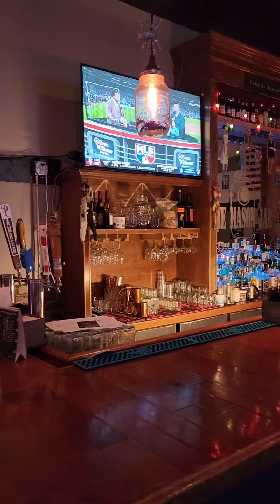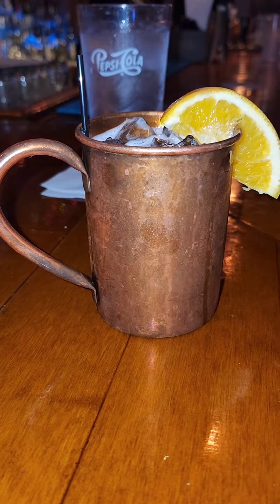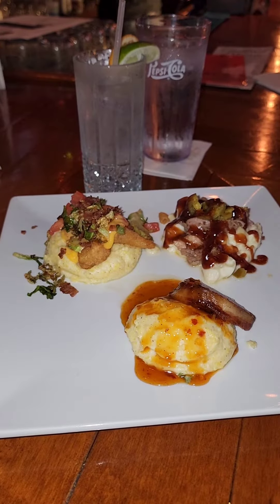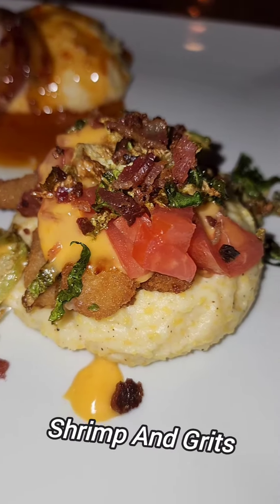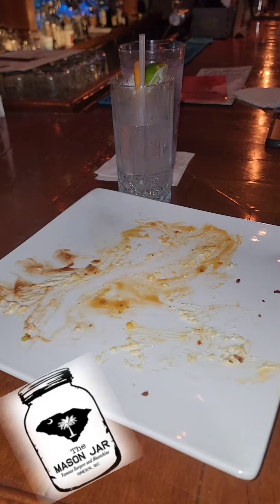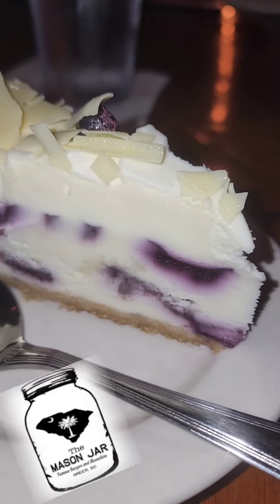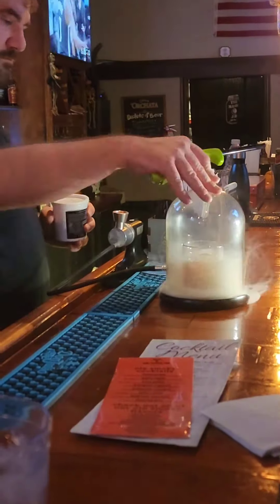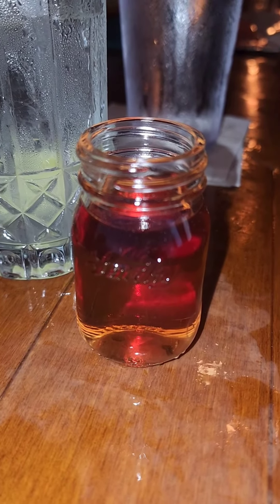Shot of MOONSHINE anyone?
The Mason Jar (Greer SC) ***NEW MENU ALERT***